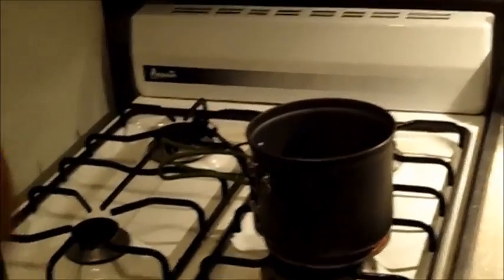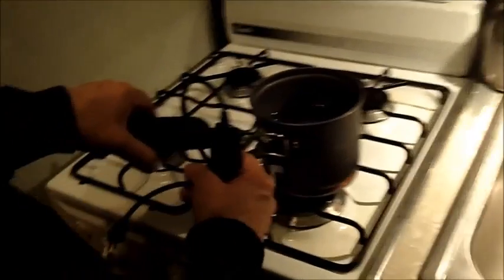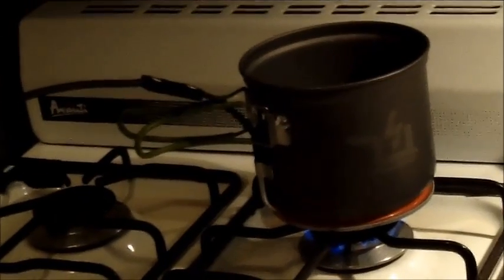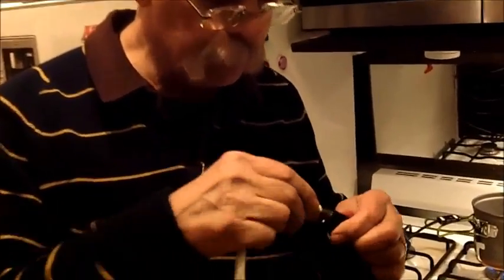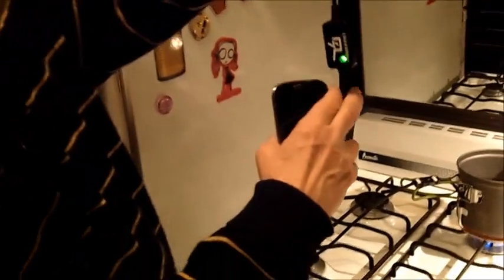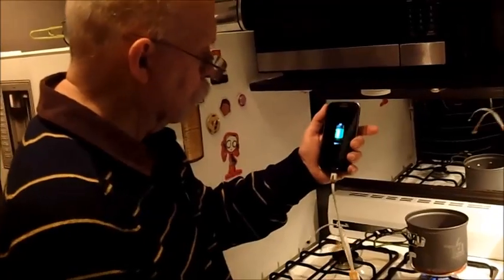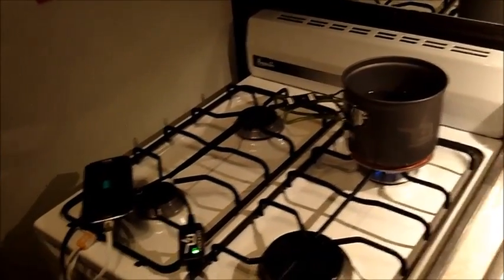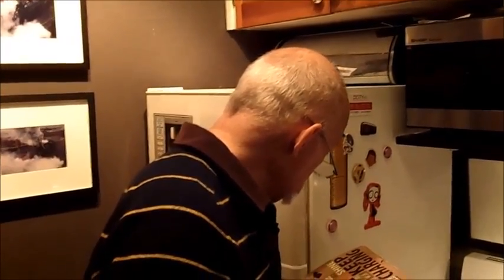Use a fire to charge your phone!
It's true. PowerPot takes heat and cold water and generates enough power to charge many of your favorite USB devices. Although it comes with a 3-way USB cable that include a 30pin, micro USB & mini USB tip, you can use your own charging cable with the PowerPot.